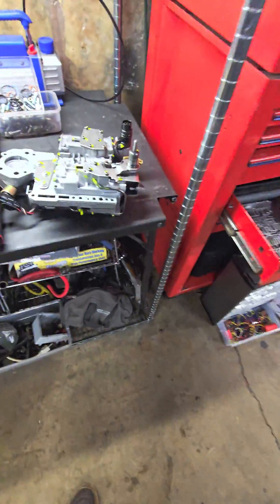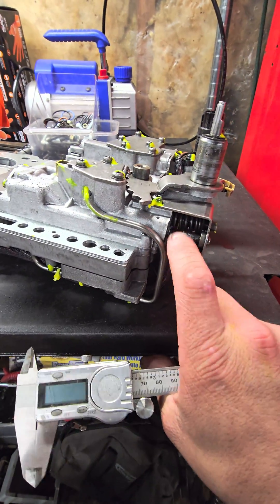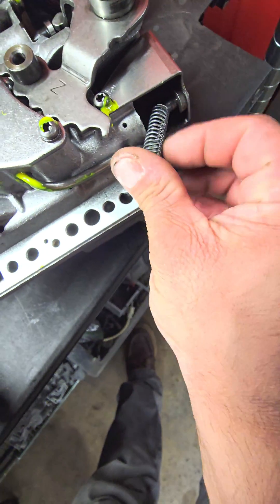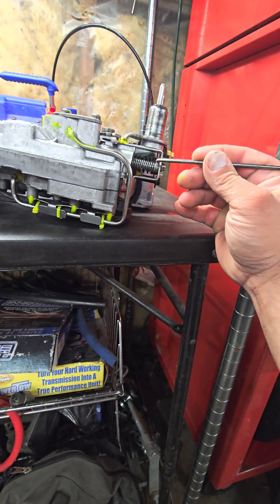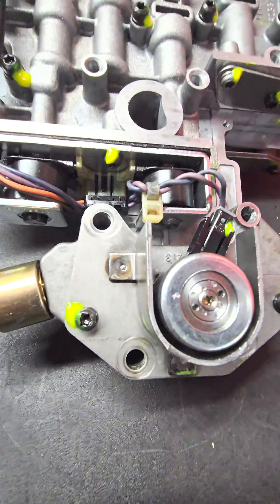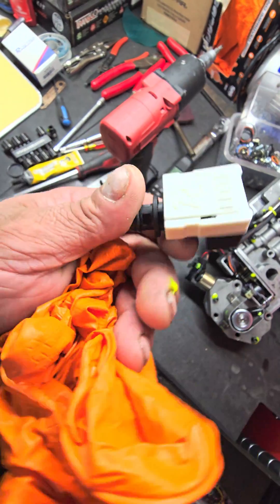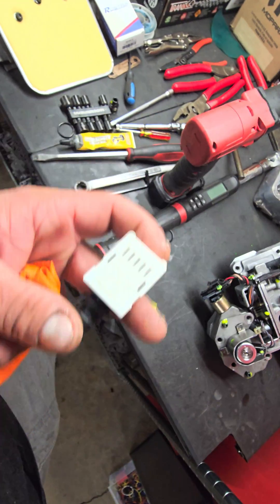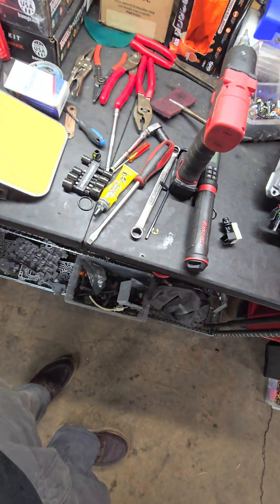check your 46/47/48RE switch valve clearance!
dont forget this step when building your valvebody! set the 4 spool switch valve clearance from .300"-.330", bend the bracket to adjust clearance. the transgo instructions fail to mention this, hell nobody mentions this.